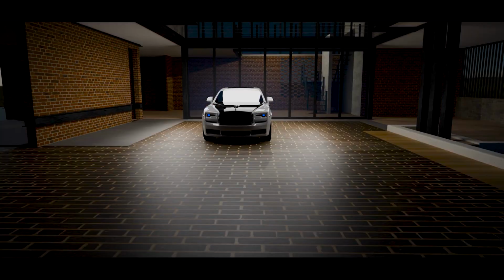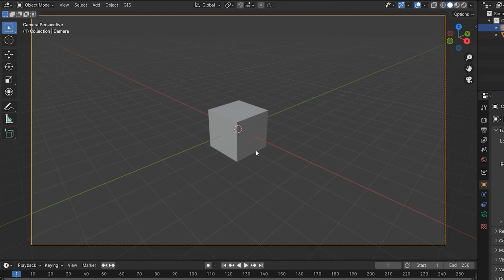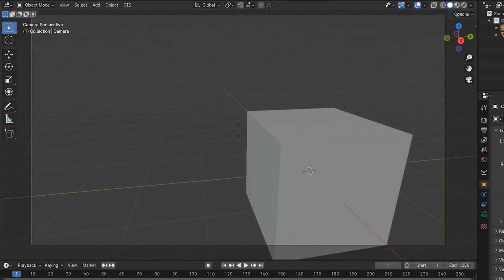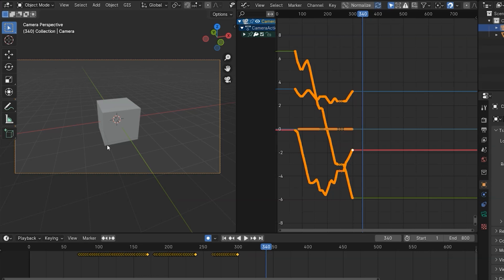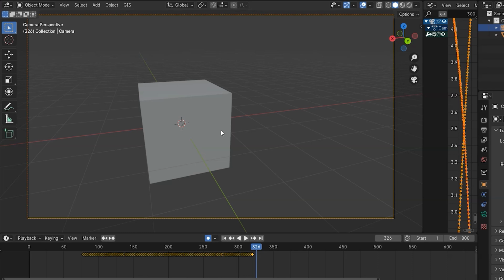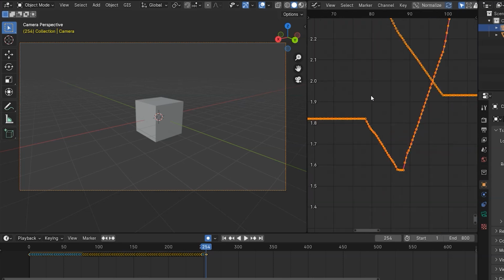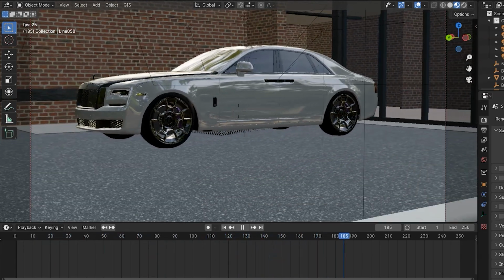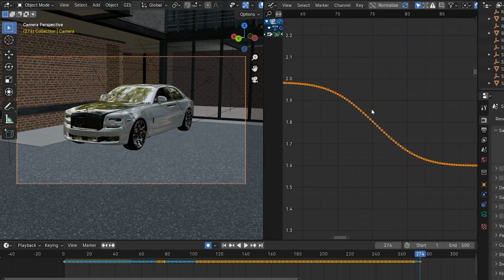Blender Tutorial: Quick Smooth Camera Movements | Walkthrough & Graph Editor Tips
🎬 Learn how to create smooth, cinematic camera movements in Blender! This tutorial will help you make your animations look professional and realistic, even for simple scenes.

🎨 What You’ll Learn in This Video:
• Set up a smooth walkthrough camera in Blender
• Adjust camera focal length for cinematic shots
• Record camera movements with auto keyframes
• Use Graph Editor to smooth keyframes and fill gaps
• Apply advanced smoothing techniques for professional results
• Work with real scenes and static cameras like a real cameraman

💡 Perfect for: Blender beginners, motion graphics artists, 3D animators, and anyone looking to improve camera animation in Blender.